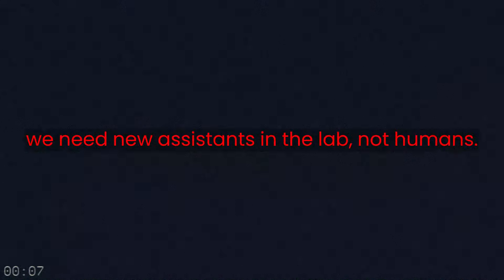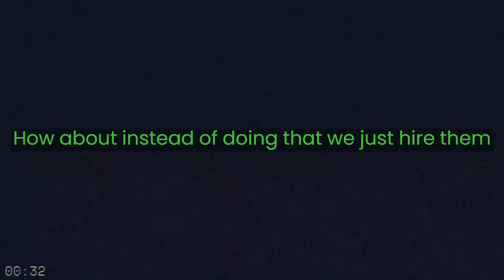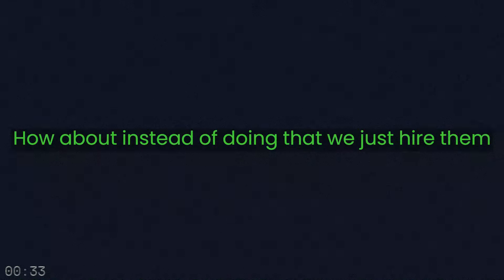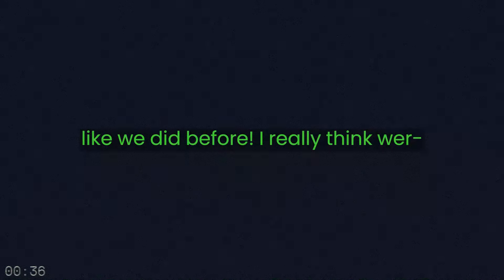Recording #4 - New experiment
Recording #4, recorded 9/23/2023, at -:-- -m.
A new experiment of merging noobs with boxes has been going on in the laboratory of company known for experiments, but seems like the company doesn't know what new experiment they are working on..
Confidential recording, leaking this will result in major problems.